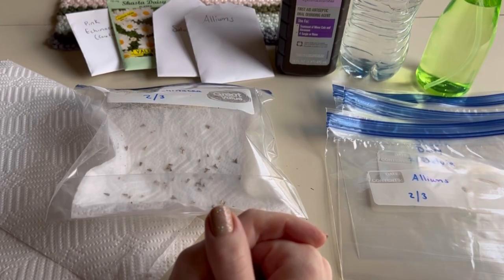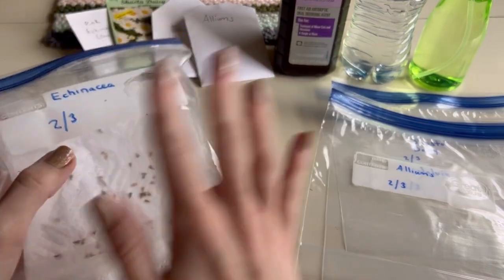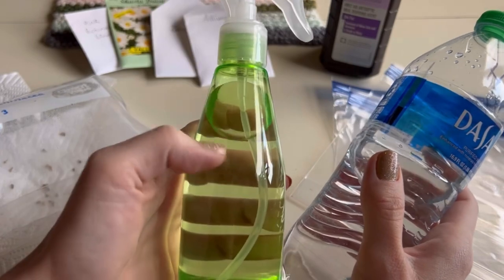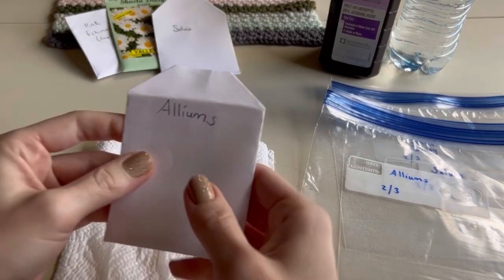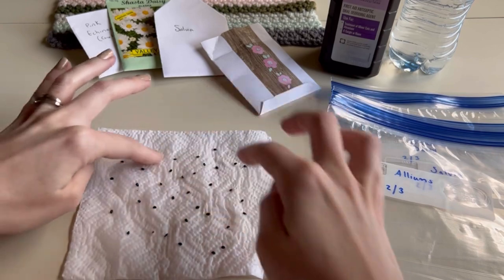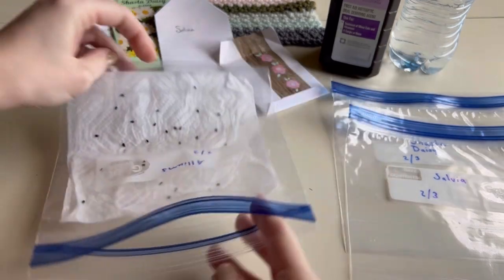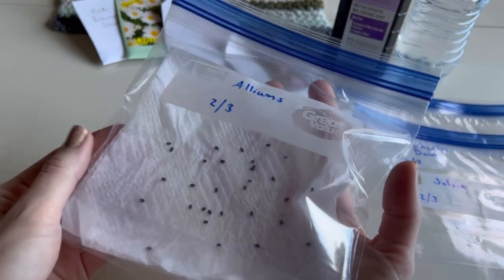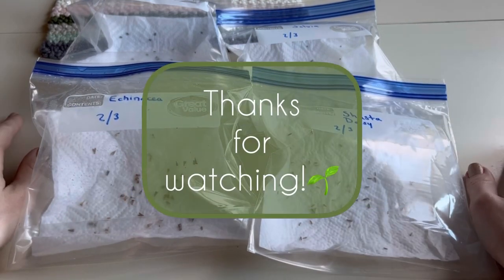Germinate Seeds with the Paper-Towel-Method🌱 Crochet, Garden, Repeat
🌱🧶Hey garden friends! Keep watching to learn how to germinate seeds with the paper towel method!

*Do not use my photos, videos or audio without my permission*